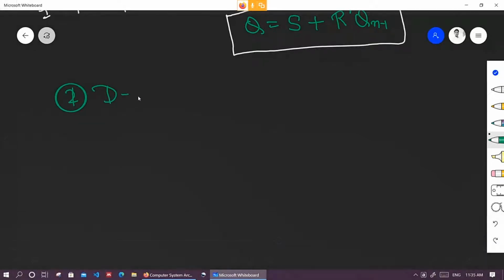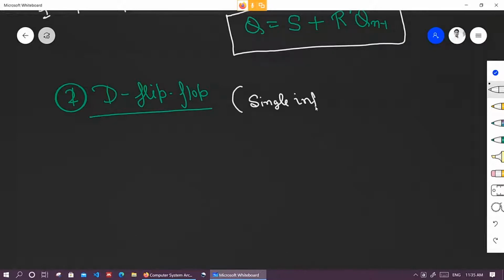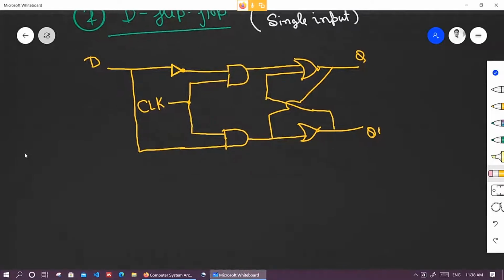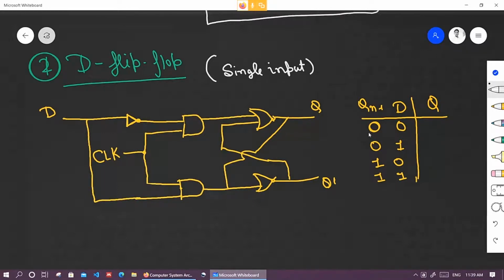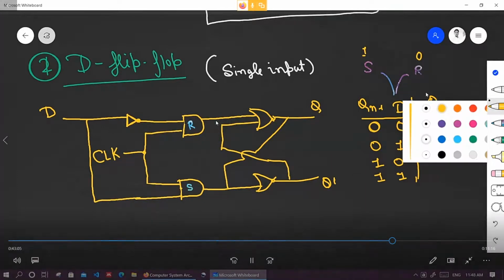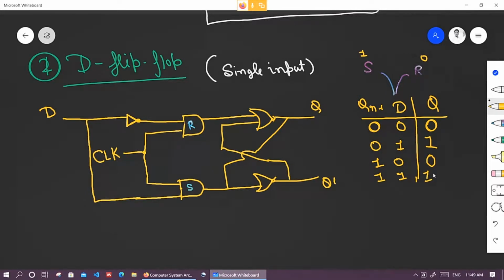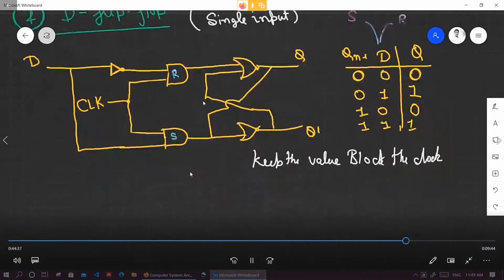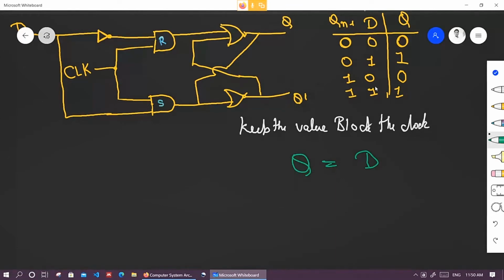D Flip Flop